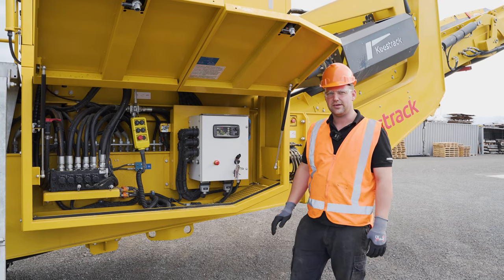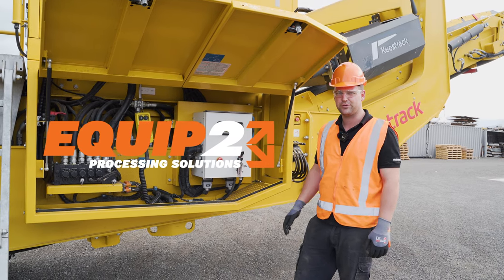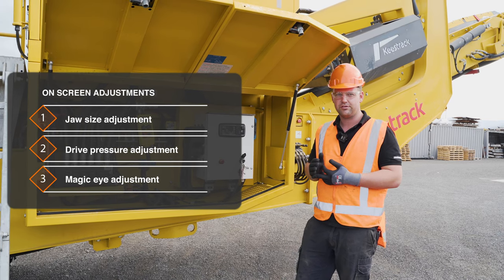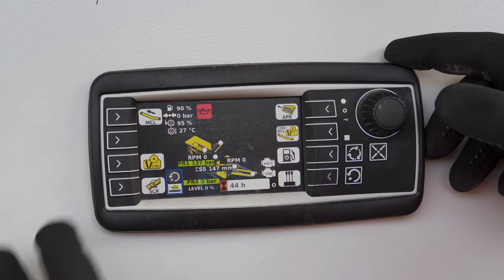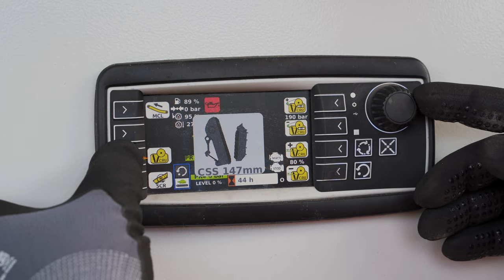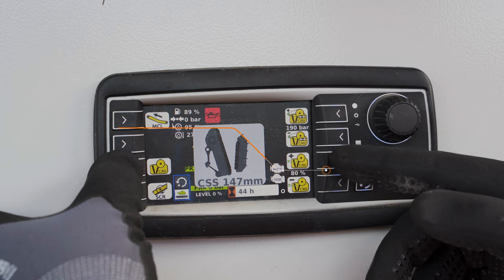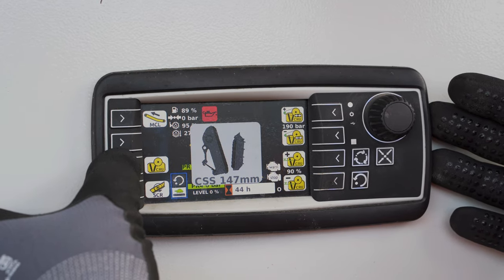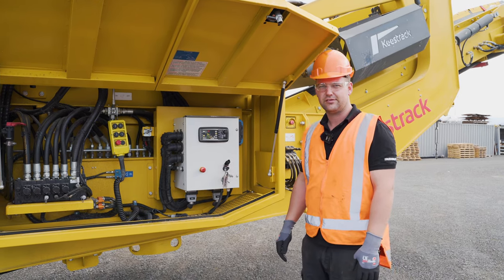How to adjust Jaw crushing parameters on Keestrack B Series Mobile Plant